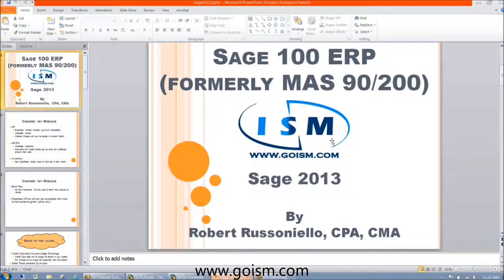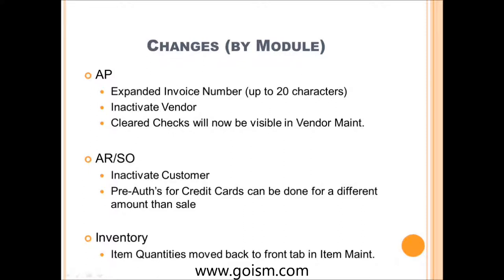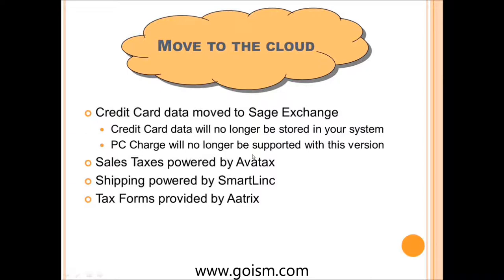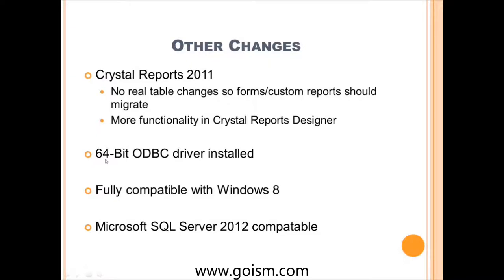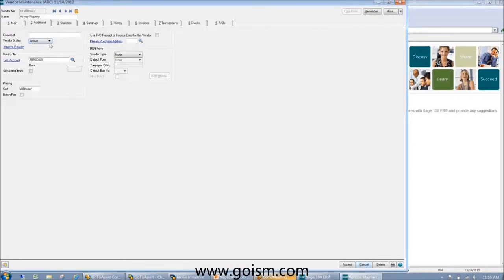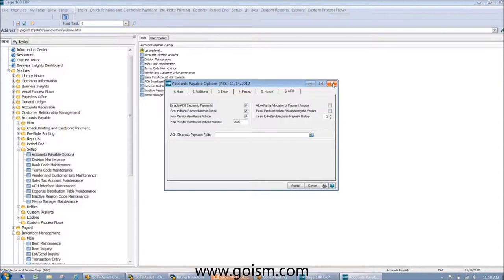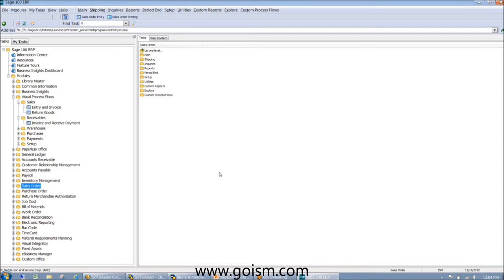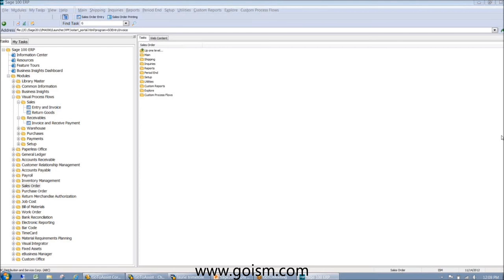What's New in Sage 100 ERP 2013?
ISM's own Robert Russoniello gives you a quick sneak peak at the newest version of Sage 100 ERP 2013.

for more information.

Who is ISM ?

We don't just install software, get you trained, and ride off into the sunset. Like our motto says, we're your Partner In Success. We understand the entire breadth of your business and custom tailor our solutions to integrate your front and back office systems, turning your company into a well-oiled machine. We're also in it for the long haul, working hard to make the most of your investment with ongoing training and web seminars, user group meetings, on-site visits, and news to help you get more from your business software.

Our diverse professional staff is uniquely qualified to support all major areas of business technology including Customer Relationship Management (CRM), Accounting and operations (ERP), and Human Resource Management and Payroll (HRMS). We also implement the most widely-used business and accounting software applications on the market including Sage 100 ERP, Sage 300 ERP, Sage 500 ERP, Sage ERP X3, Sage CRM, Sage SalesLogix, ACT!, Swiftpage and Microsoft Dynamics CRM